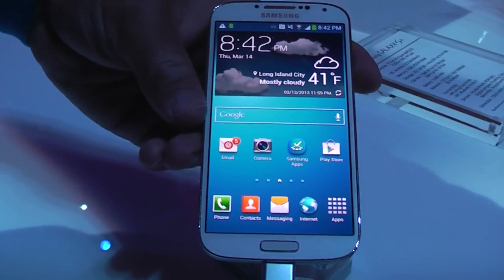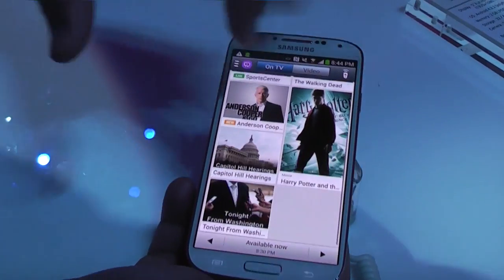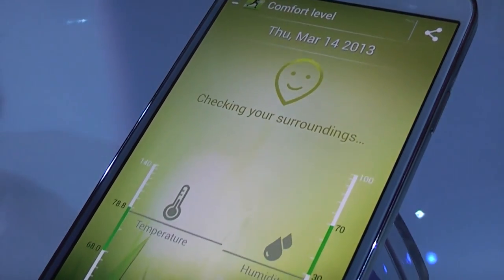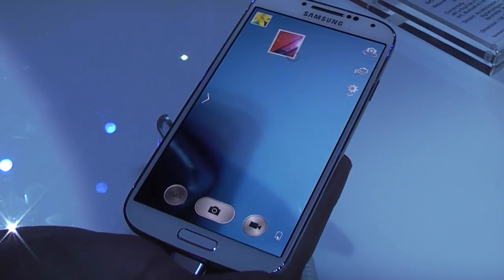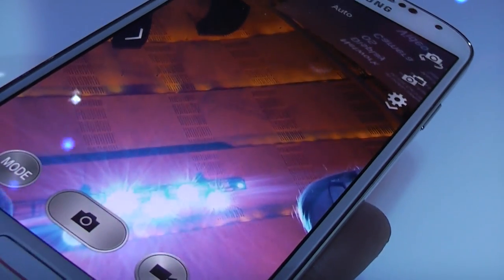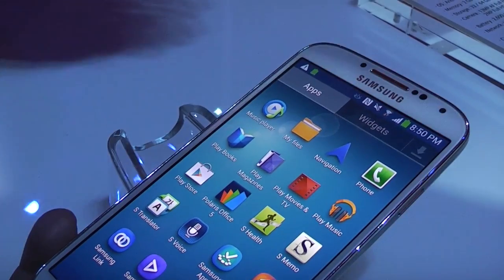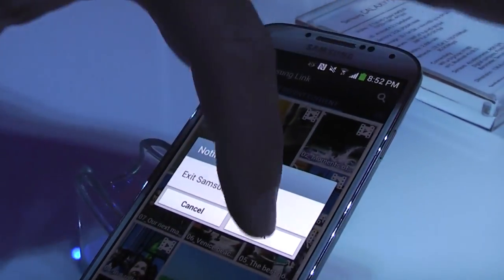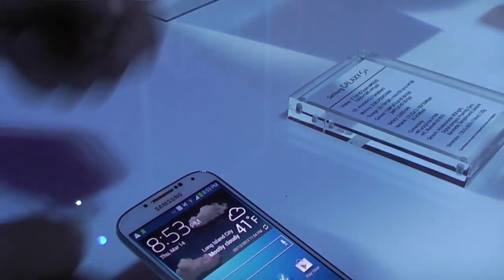Samsung Galaxy S4 - New software features overview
- A quick overview of some of the new software features of the Samsung Galaxy S4 including S Health, dual camera mode and other camera functions, Samsung movies, Samsung Apps, Samsung Hub, S translator, S voice, Samsung link, Samsung videos, Samsung air view and Samsung Air gesture,